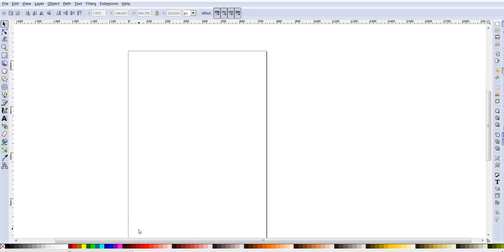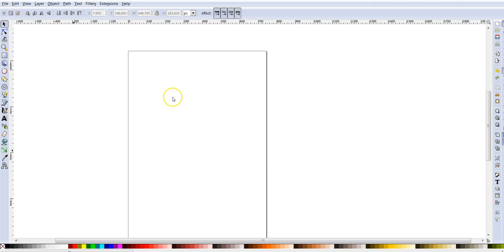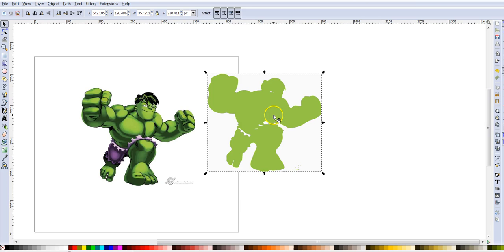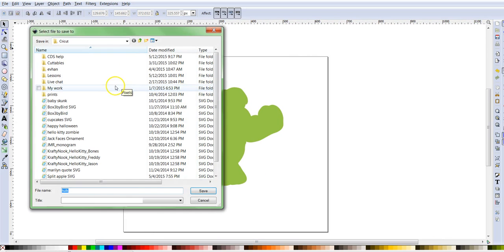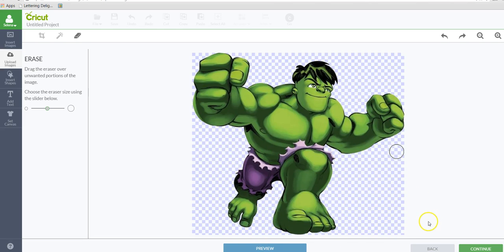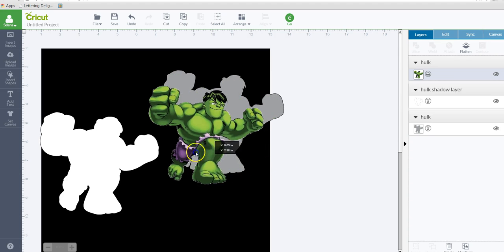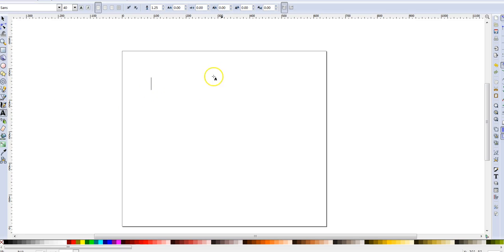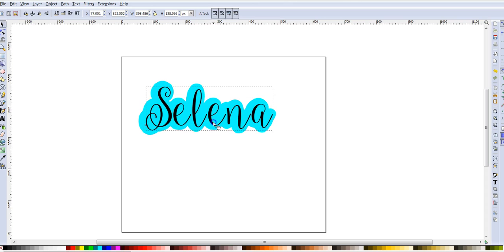Creating a shadow layer in Inkscape for Design Space